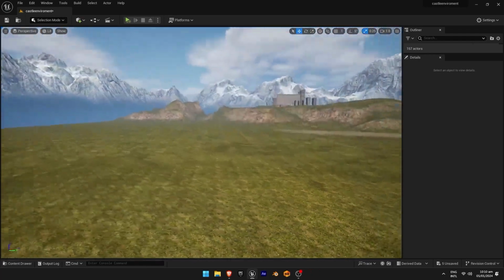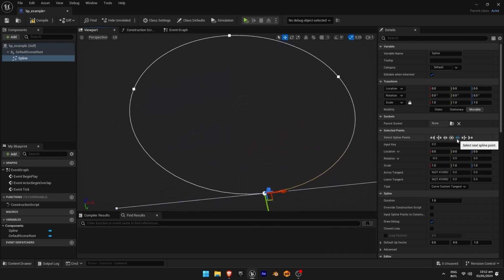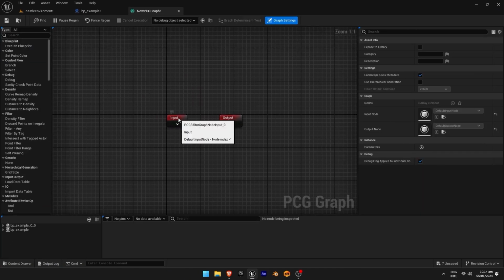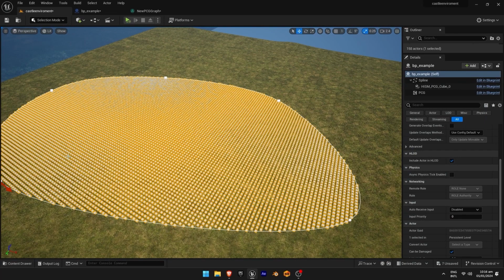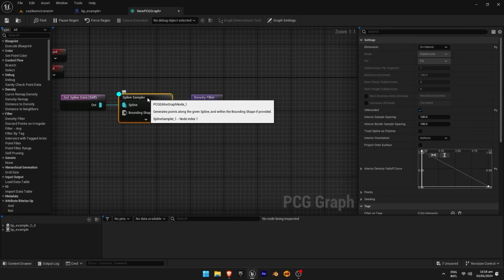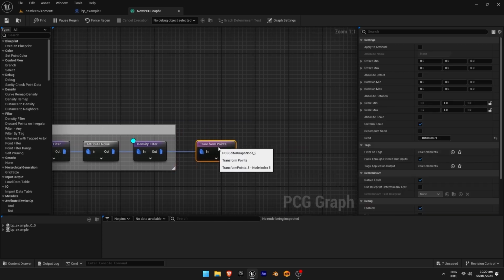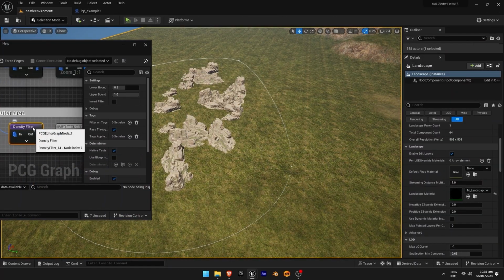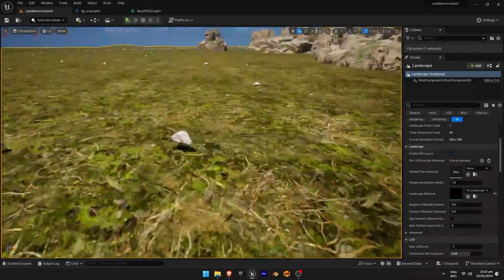Procedural Content Generation in Unreal Engine | Unreal Engine 5 Guide | Any Motion Pro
How to Create Procedural Content Generation in Unreal Engine? in this Unreal Engine 5 Guide Tutorial, you will learn about how to create Procedural Content Generation in Unreal Engine 5. along with more details about UE5 and much more.

Hello, creative minds! Welcome back to AnyMotion Pro, where we simplify the intricate into captivating experiences. Today, we're immersing ourselves in the artistry of Unreal Engine 5. I'm Umar Jalal, your guide to uncovering the secrets of Unreal Engine 5.

In this tutorial, we're about to demystify the process of procedural content generation in Unreal Engine. Think of it as wielding a virtual brush to paint dynamic scenes in your projects.

Whether you're a novice or eager to elevate your game development skills, this knowledge is key to unlocking the full potential of Unreal Engine 5.

If you're new to our channel or Unreal Engine 5, explore our previous videos for detailed installation guides and foundational insights.

Whether you're a seasoned developer or just stepping into the world of Unreal Engine 5, buckle up for a journey through the picturesque landscapes of creativity. Ready to blend? Let's get started!